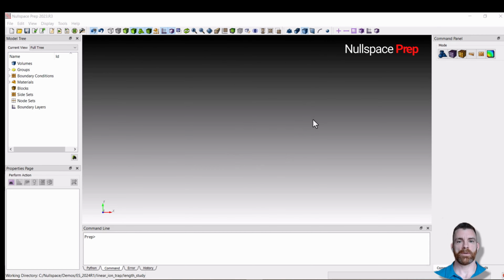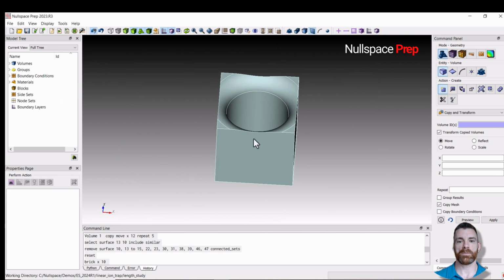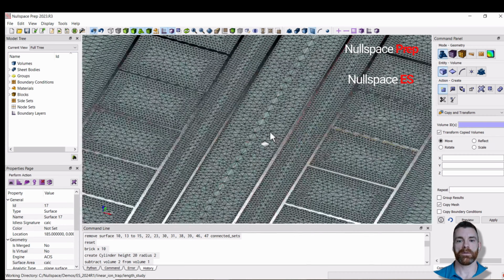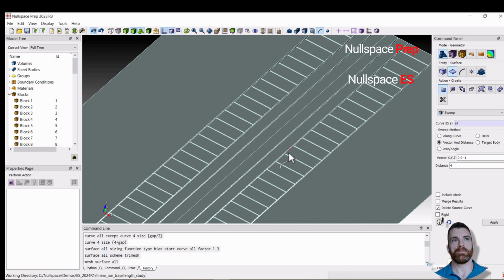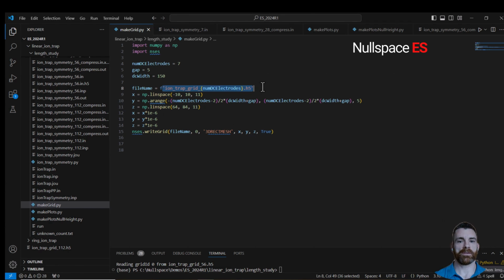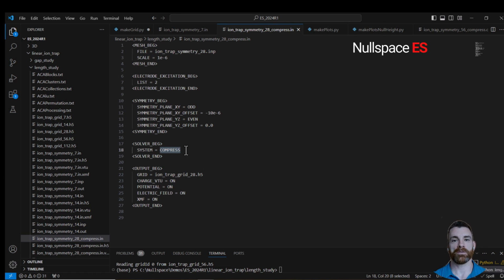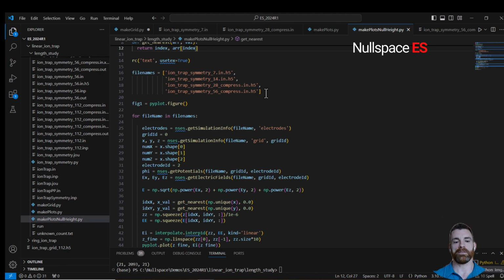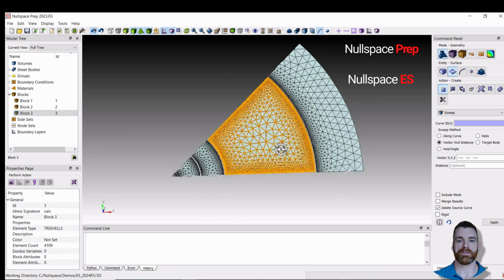Simulating Ion Traps with Nullspace ES for Quantum Computing applications.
This video demonstrates setting up and meshing linear and ring Ion Traps in Nullspace Prep for full wave simulation with Nullspace ES.

00:00 CAD design, parameterization, and scripting with Nullspace Prep
05:30 Python Scripting for Parameterization, Optimization, and Uncertainty Analysis
07:45 Parametric Set-up of a Surface Electrode Ion Trap
18:02 Running Ion Trap Simulations with Nullspace ES
30:26 Visualizing Simulation Results
32:05 Ring Ion Trap  Example

Nullspace, Inc develops EM simulation software for RF applications.

Nullspace ES is the world’s only commercial electrostatic solver for extremely large scale, rapid, and accurate design and analysis of structures that support modern quantum computers, particle accelerators, and other electrostatic applications.

Nullspace ES combines fast, direct solver technology with a flexible Python interface to drive innovation in ion trap design.

It has been purpose built to support the next generation of trap technologies, enabling large-scale computation without the loss of accuracy. Nullspace ES efficiently handles simulations from dozens of electrodes on standard laptops to hundreds on large workstations.

Geometry optimization is crucial for new designs. Paired with our CAD and meshing software, Nullspace Prep, users can specify complex geometries via a graphical interface or Python API. This flexibility allows integration with existing Python workflows, offering trap designers the best tools for rapid, accurate, and sophisticated design optimization.